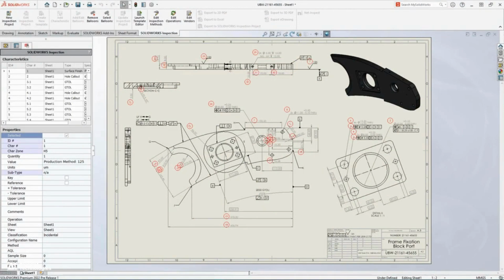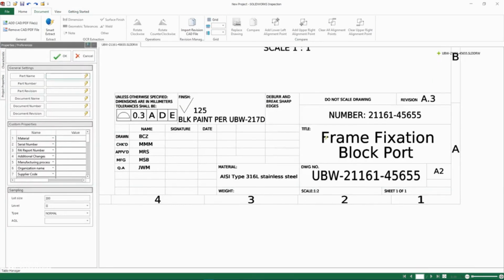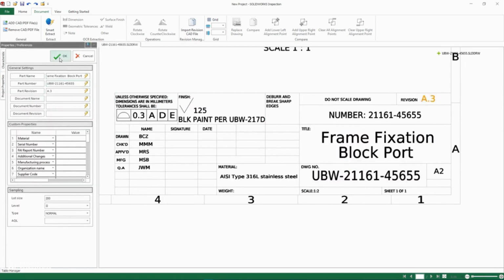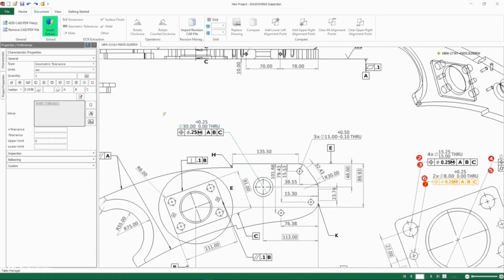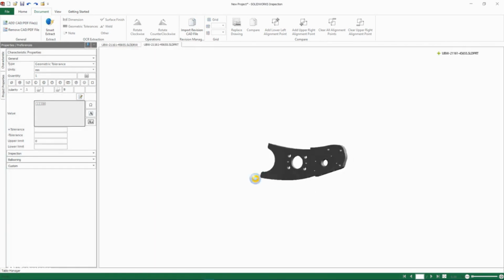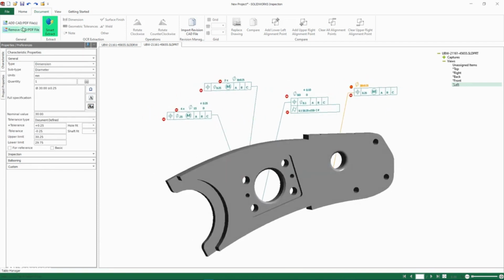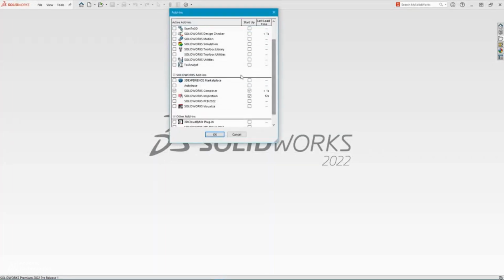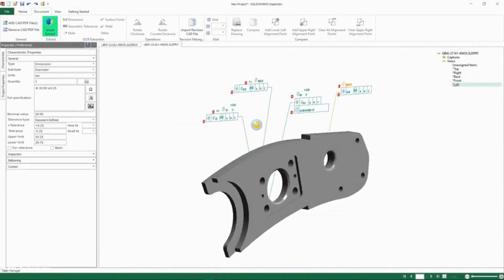SOLIDWORKS Inspection 2022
SOLIDWORKS Inspection is a software tool that helps streamline the creation of inspection documentation for quality control. It is designed to work seamlessly with SOLIDWORKS and other CAD (Computer-Aided Design) systems.